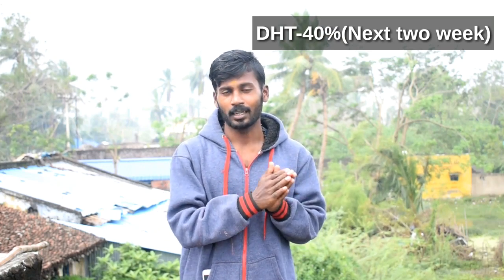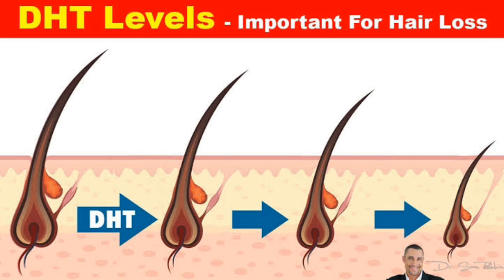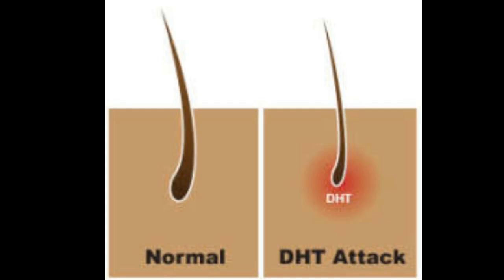Does creatine cause hair fall in tamil | hello people | tamil gym training | home workout Tamil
Although creatine is the most researched sports supplement in history and has been consistently shown to be both safe and effective in the short and long term, there is one potential side effect that has become a cause for concern in many trainees: hair loss.

Run a search for “creatine and hair loss” and you’ll find no shortage of posts in the bodybuilding and fitness community from apprehensive lifters unsure of whether or not they should use creatine for this reason, as well as those who even claim that creatine supplementation directly caused them to lose their hair.

But does creatine really cause baldness? Or is this just a myth?

Let’s take a look at the evidence…

Creatine And Hair Loss: A Look At The Evidence

Although the cause of male pattern baldness is not yet fully understood, it does seem to be intimately linked to a compound known as DHT, or “dihydrotestosterone”.

In those who are particularly sensitive to DHT due to genetic reasons, nutrients that are important for healthy hair follicles are blocked from being absorbed, ultimately causing the follicles to shrink over time.

In 2009, a 3-week study was conducted on 20 male rugby players to investigate how creatine supplementation would affect levels of DHT in the blood.

Here’s how the creatine use was split up…

Group #1: 25g creatine + 25g glucose for 7 days, followed by 5g creatine + 25g glucose for 14 days.

Group #2: 50g glucose for 7 days, followed by 30g glucose for 14 days.

What were the results of this creatine DHT study?

The group supplementing with creatine showed a 56% increase in DHT levels after the first week of creatine loading (25g per day), with those levels dropping to 40% after the following 2 weeks of creatine maintenance (5g per day).

So, based on the results of the study it would appear fairly clear that creatine supplementation does cause a rise in DHT levels, and that since increased DHT levels contribute to hair loss, creatine should theoretically accelerate the balding process in men.

Released by:NCS